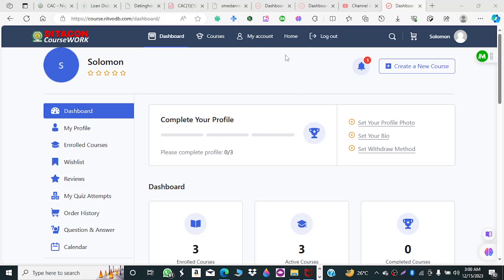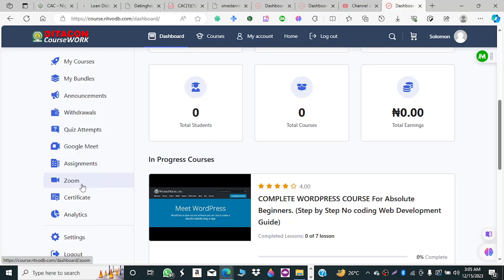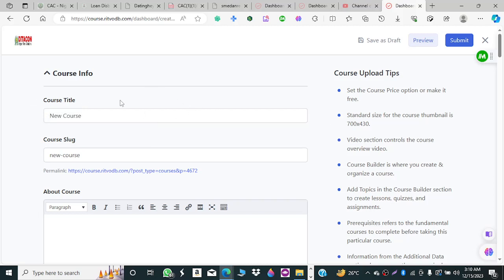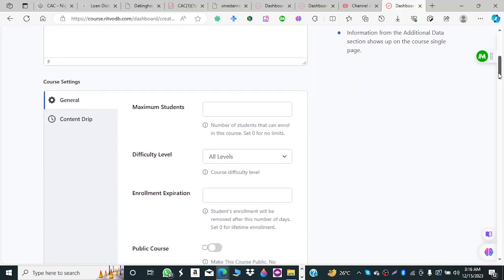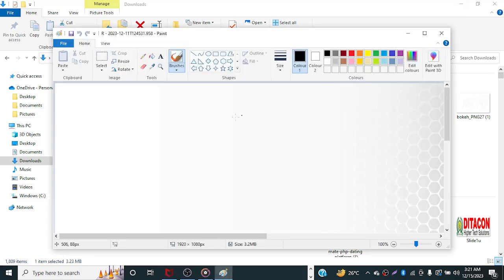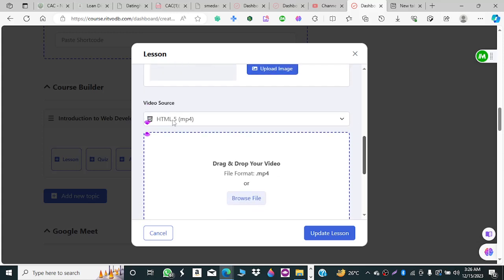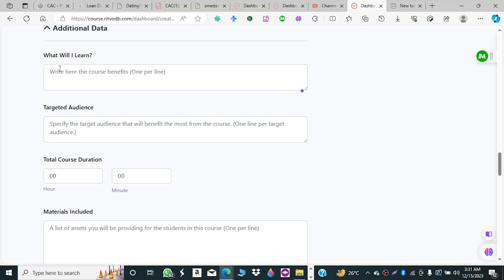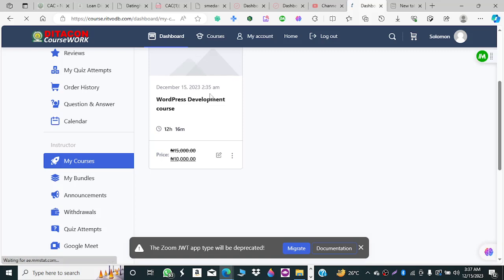How To Create A Video Course For Your Online Course Using Ditacon Course Builder - Tutor LMS Course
Here are the step-by-step instructions on how to create a video course for your online course using course builder:

1.
2. Apply to become instructor by clicking on Become An Instructor from the upper right side of the student dashboad, and wait for approval within 24 hours
3. Sign in to your Tutor LMS account and go to Courses. Click on the course you want to add videos to.
4. Click on Course Content on the left sidebar. This will take you to the course builder page.
5. Click on Add New to add a new section/topic for your videos. Give the section a title.

6. Click on Add New again inside the section you just created. Select "Video" from the dropdown.

7. Give your video a title and description. This will be displayed to students.

8. Under Video URL, paste the URL link of your video hosted on YouTube or Vimeo. Make sure the video is publicly accessible.

9. Set the video display settings like autoplay, controls etc. as needed.

10. Click Save. The video will now be added to that section.

11. Repeat steps 3-8 to add more videos under different sections/topics as needed for your course structure.

12. You can rearrange/reorder the videos and sections using the drag and drop feature.

13. Click Preview to see how your course with embedded videos will look to students.

14. Publish the course once you are satisfied with the content and structure.

15. Students can now access the course videos by navigating through different sections on the course page.

That's the basic process of creating a video-based online course on Tutor LMS using its course builder. Let me know if you have any other questions!